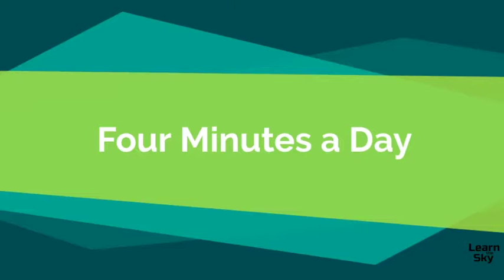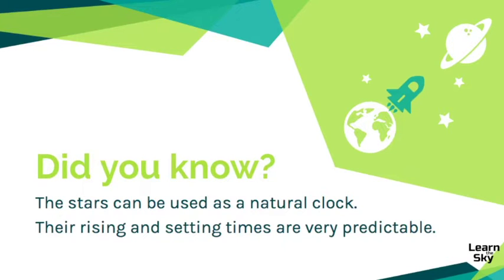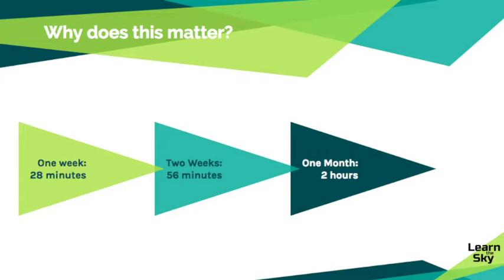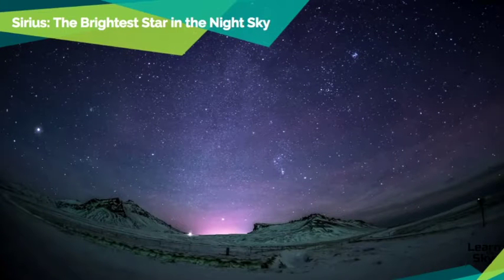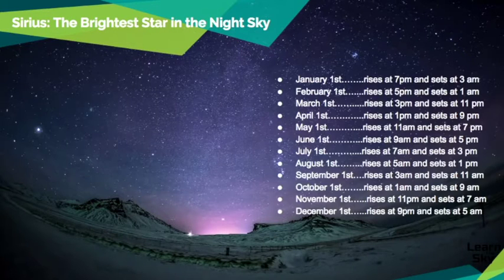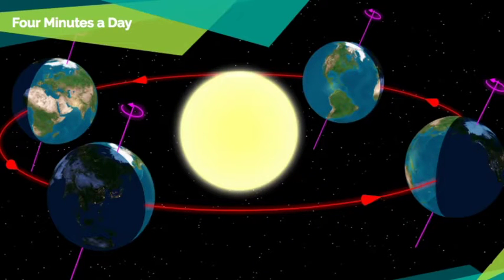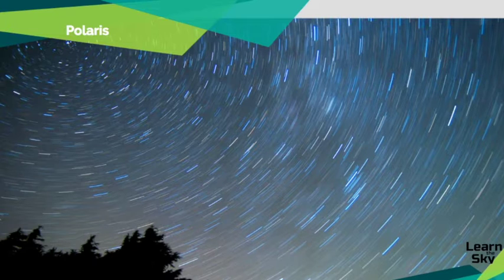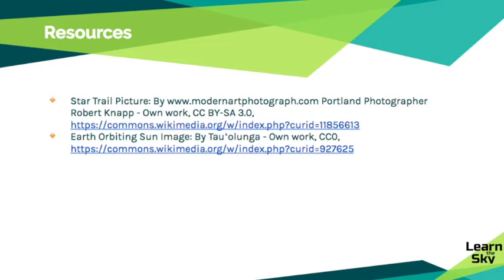Star Rise: Four Minutes Earlier Each Night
The rising and setting of the stars each night have a very predictable pattern.  Learn more about this basic rule of the sky.

Chapters
0:00 Introduction
0:29 Stars as a Natural Clock?
1:26 Four Minutes a Day Rule
2:22 Sirius
3:34 Why does this happen?
4:12 Polaris